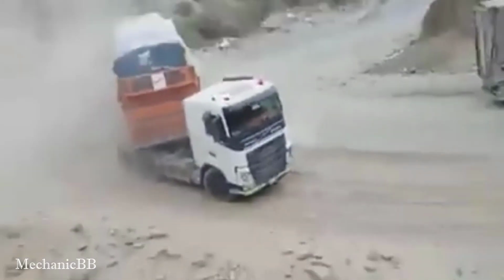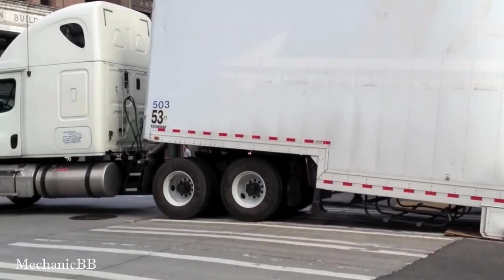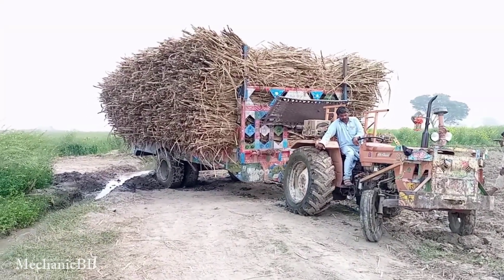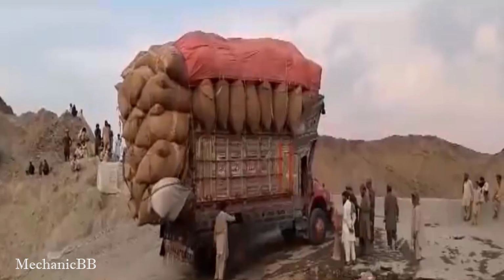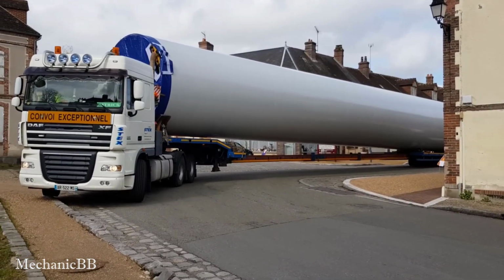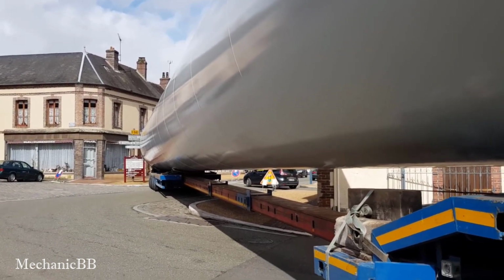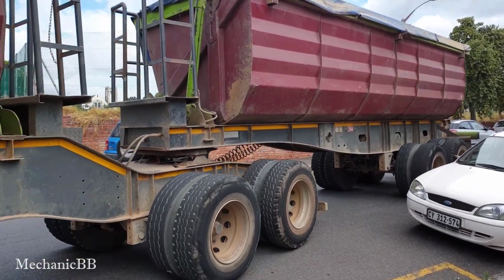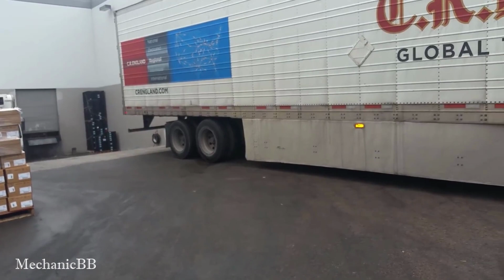Dangerous Fastest Skills Driving Oversize Truck Crossing Narrow Road, Extreme Truck Climbing Skills